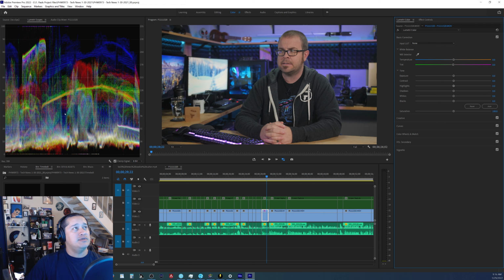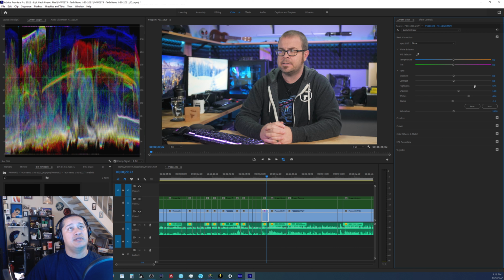Start with the Shadows CC Tutorial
Color correcting tutorial from a caffeine addict editor.